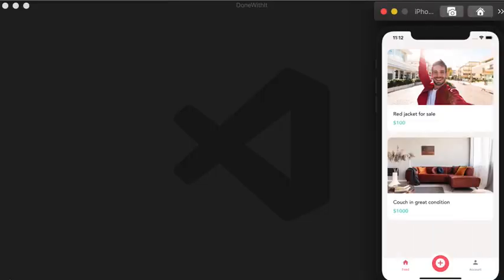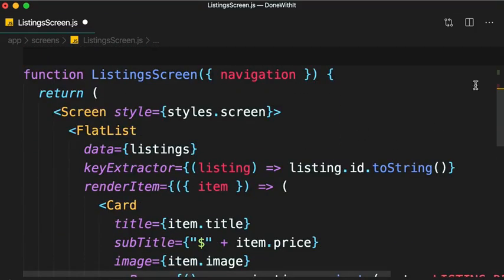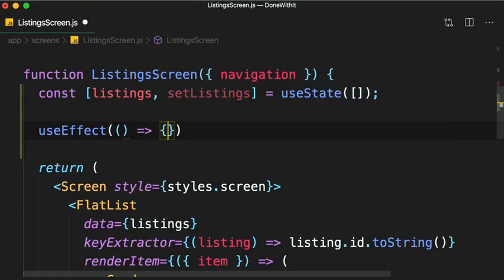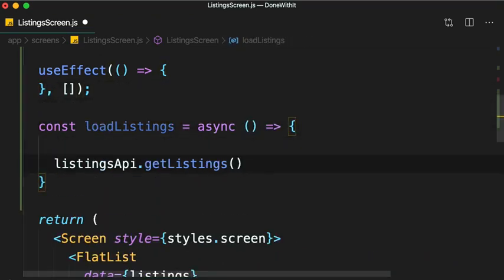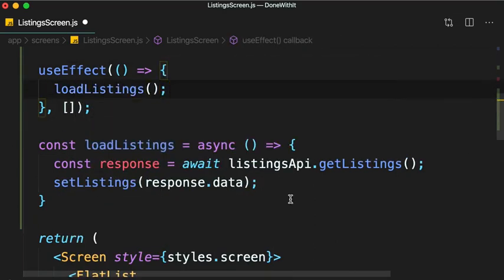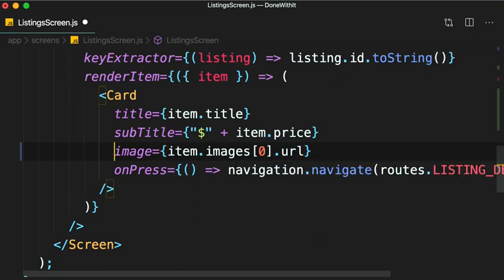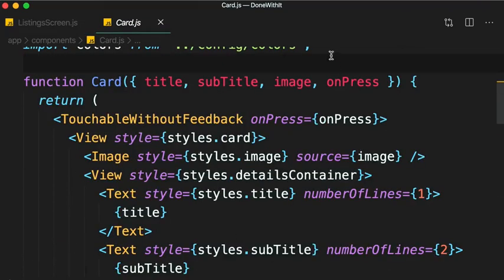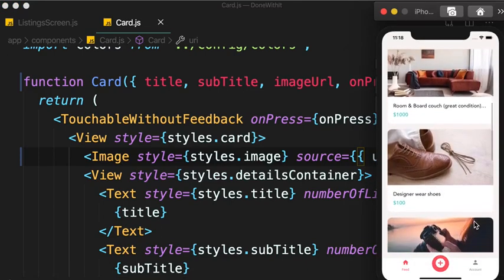5 Fetching Data